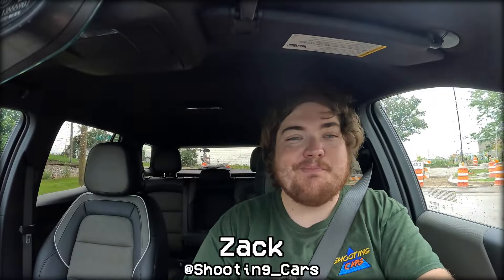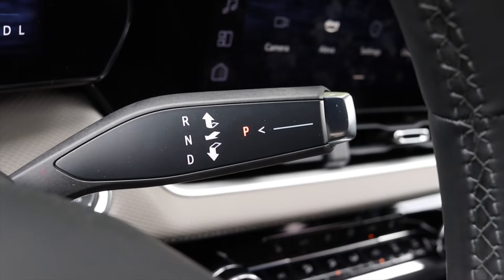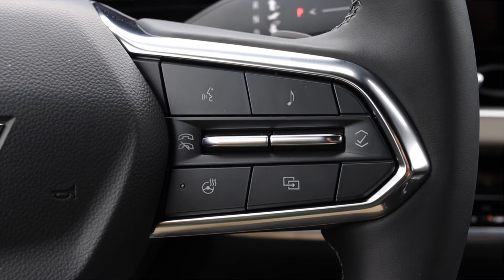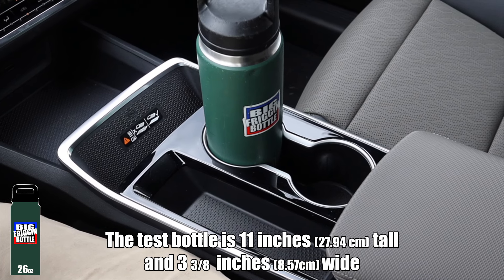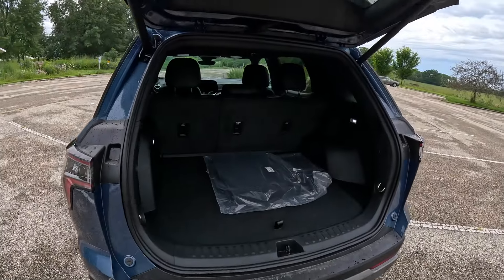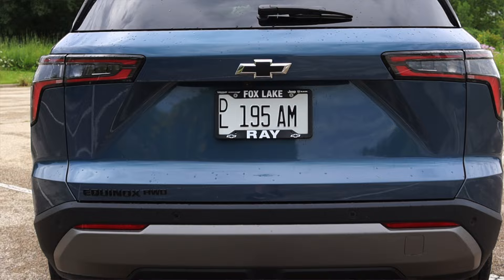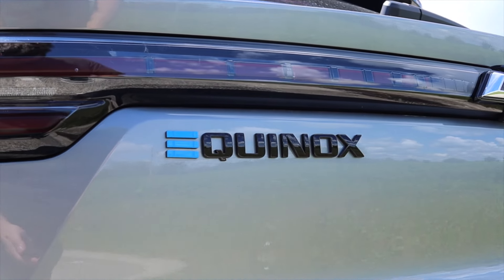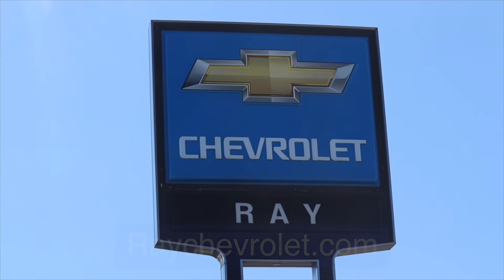2025 Chevy Equinox LT AWD Review - Hotter Than EVER!